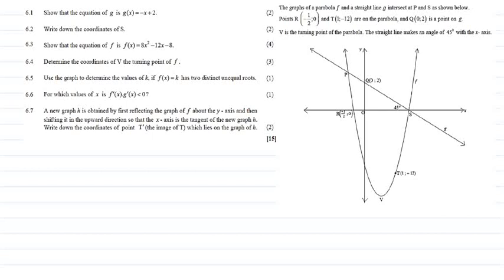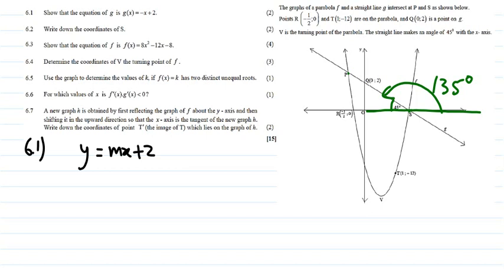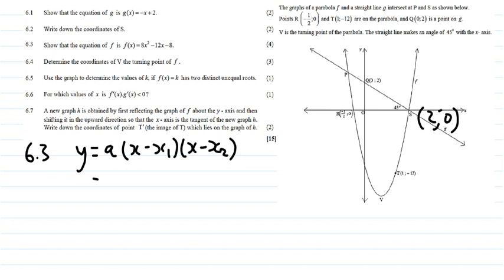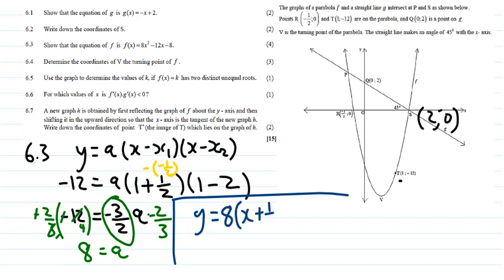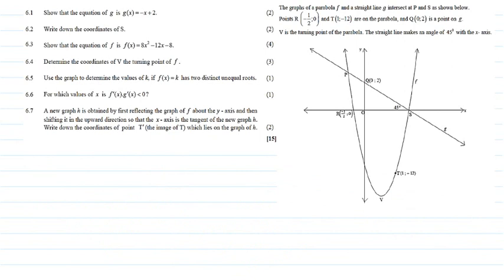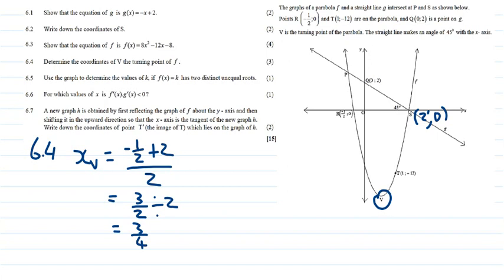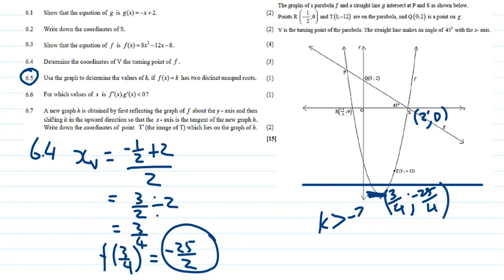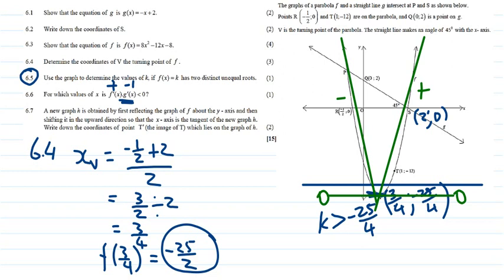More on The Parabola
Another lesson on a past paper question